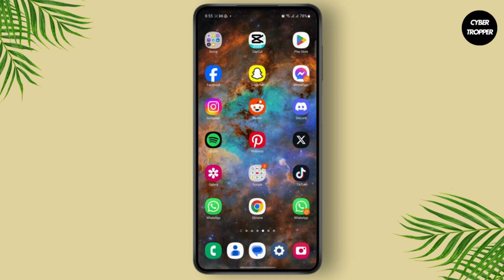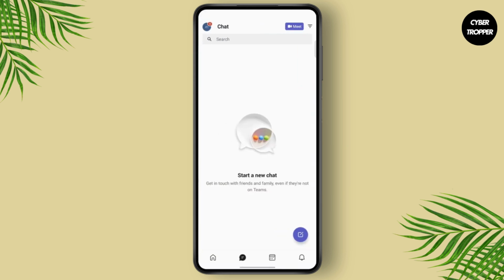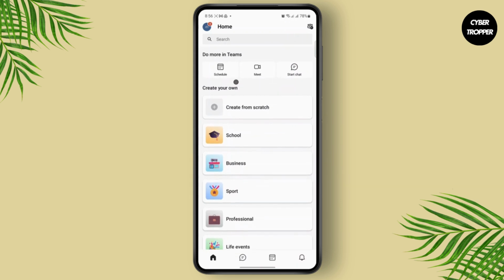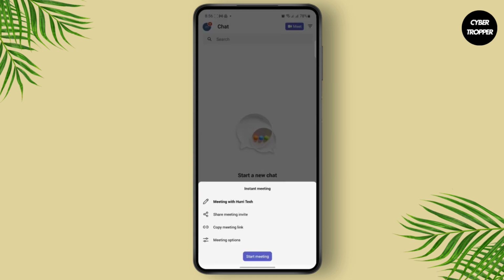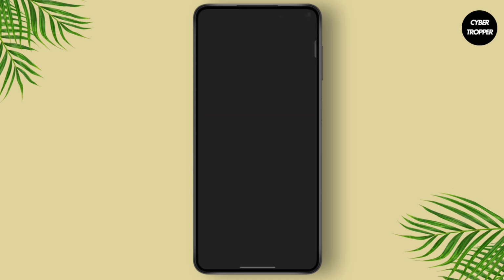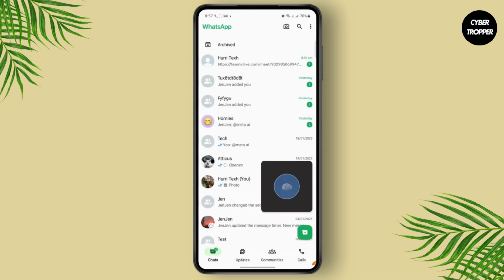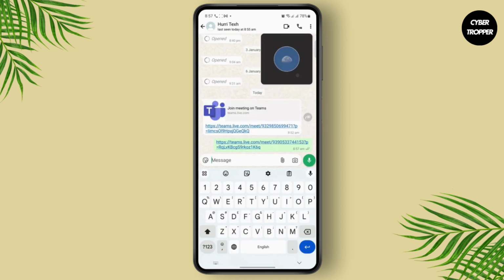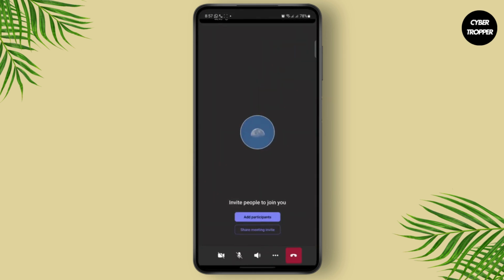How to Create a Meeting link on Microsoft Teams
Learn how to easily create a meeting link on Microsoft Teams with this step-by-step guide. Whether you're scheduling a new meeting or generating a link for an upcoming event, this tutorial will show you how to set up a Microsoft Teams meeting in no time!

In this video, you'll discover how to generate a Microsoft Teams meeting link, how to create a meeting in Teams, and how to share it with participants.

0:20 Step 1: Scheduling a Meeting in Teams
0:45 Step 2: Generating and Sharing the Meeting Link

Keywords: how to create a meeting link on Microsoft Teams
create meeting link Microsoft Teams
Microsoft Teams meeting setup